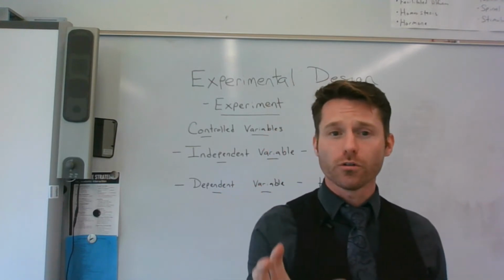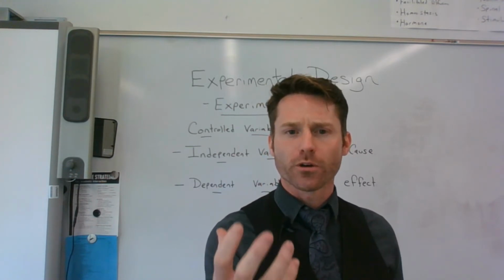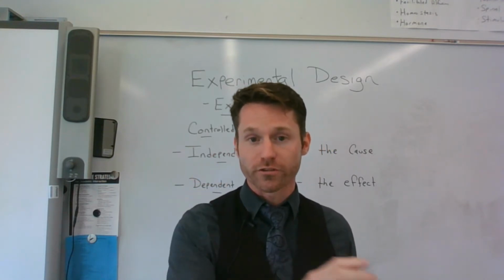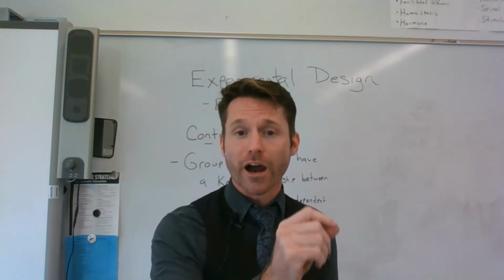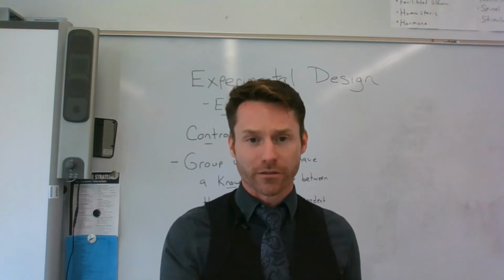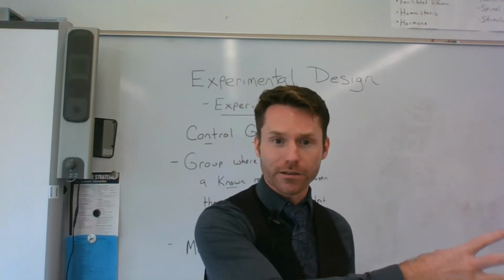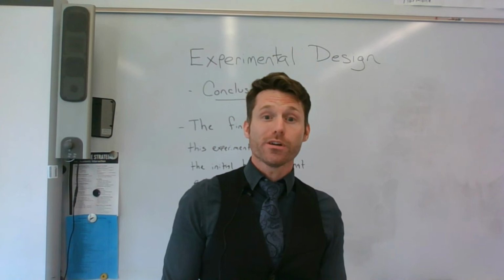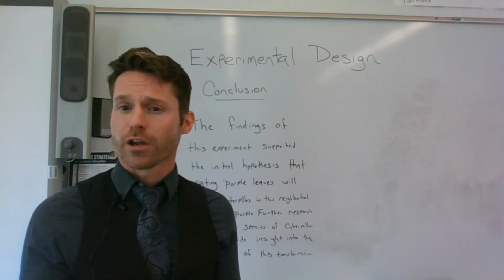Biology I Unit 1 Lesson 3: Experimental Design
An overview of the principles of scientific experimentation.

Key Terms:
Observation, Hypothesis, Independent Variable, Dependent Variable, Control Group, Data Analysis, Conclusion.